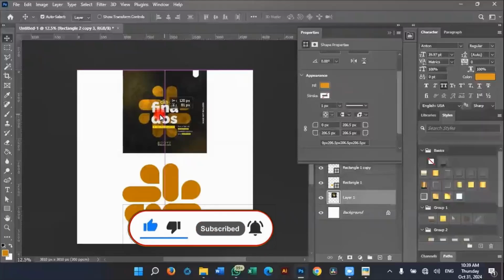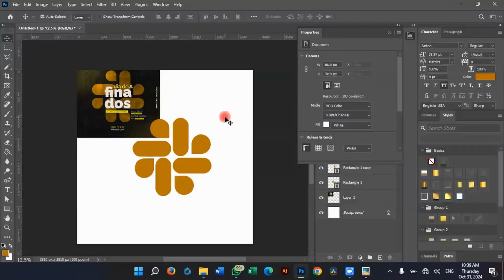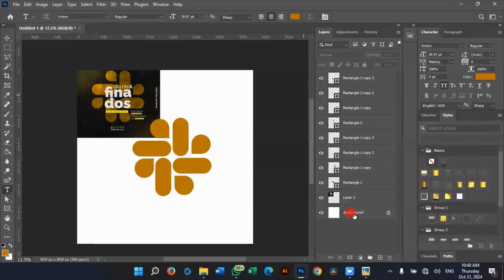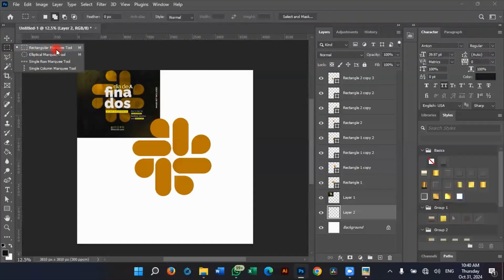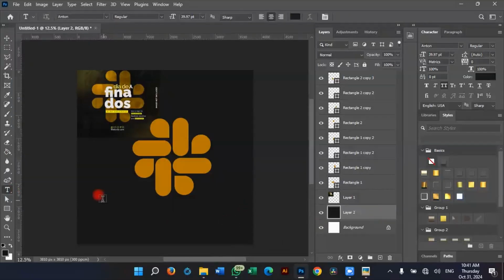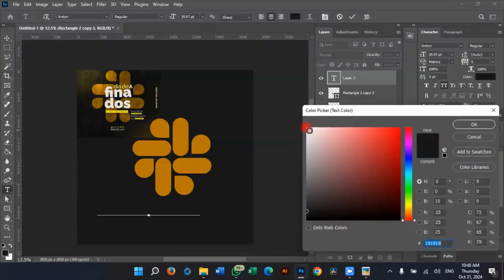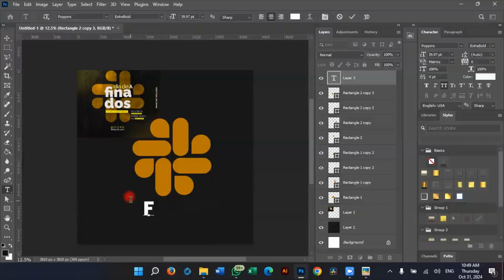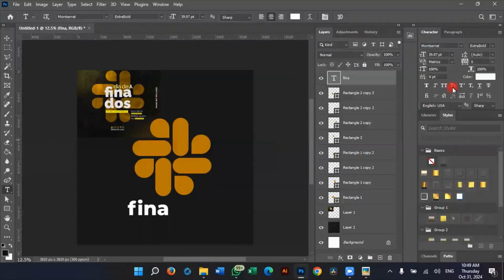Adobe Photoshop Crash Course Part 4